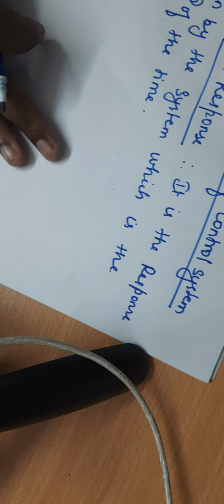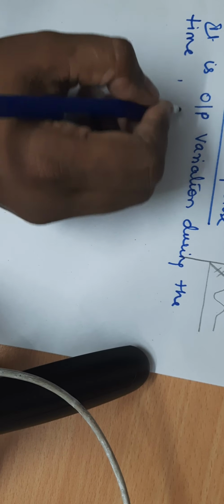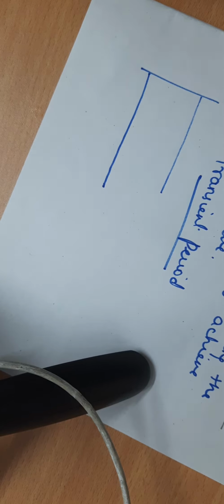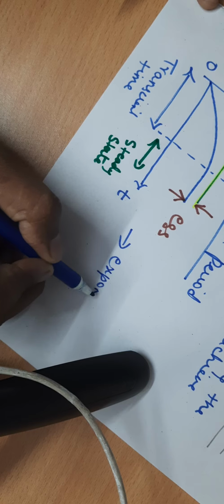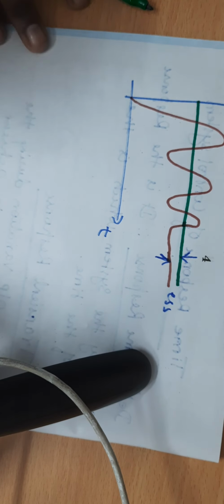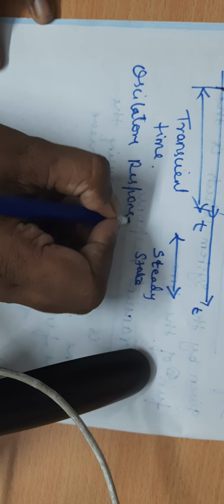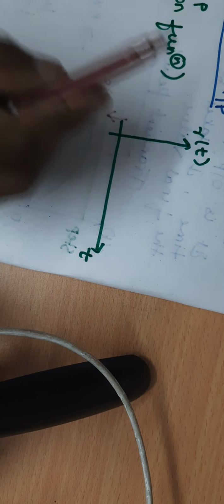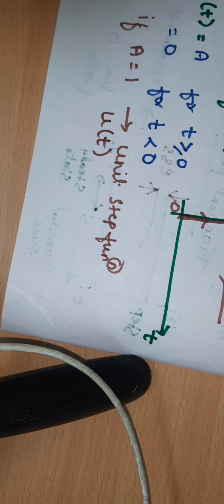6 June 2021